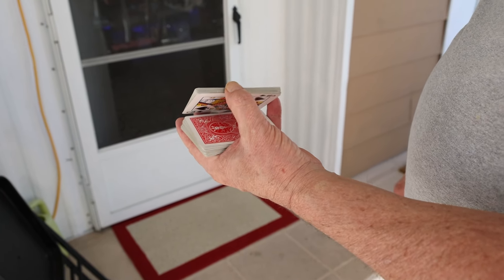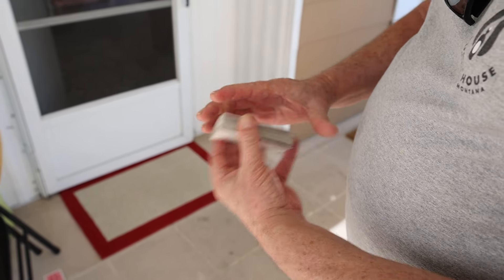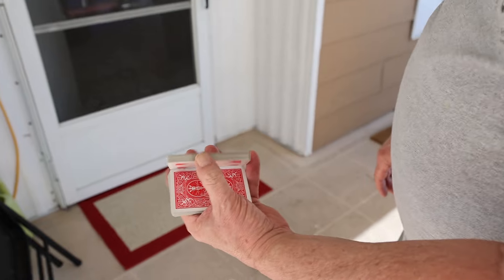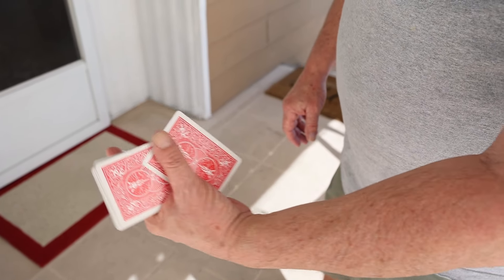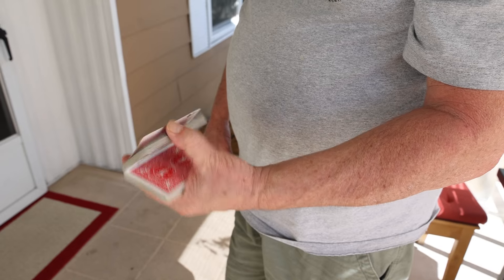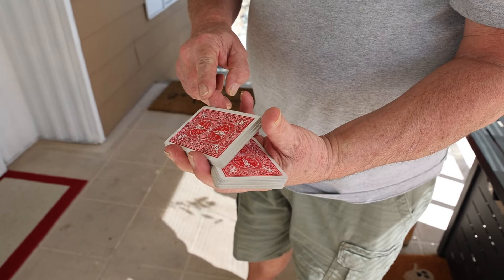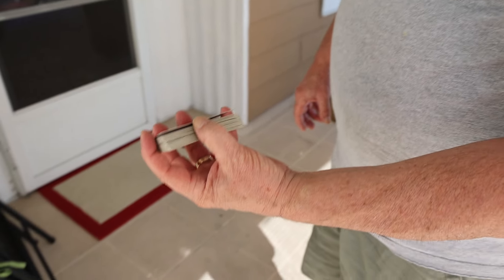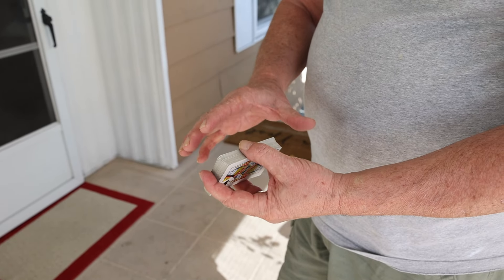Revolution Cut for Small Hands | Easy Card Tricks